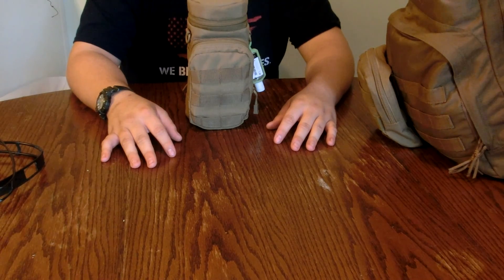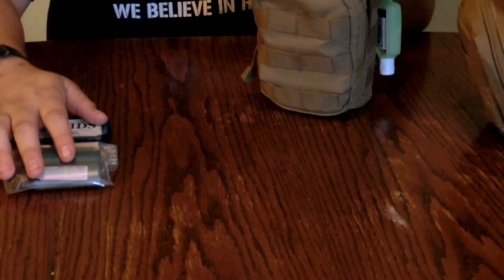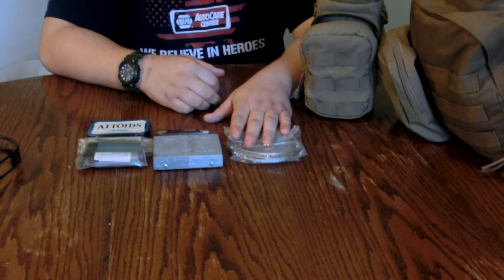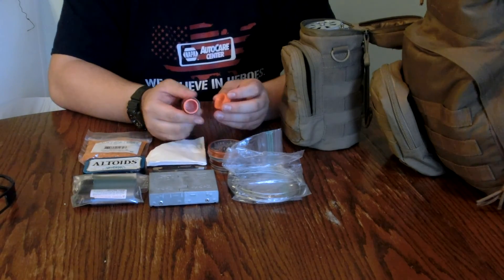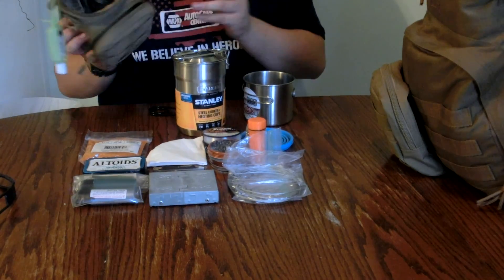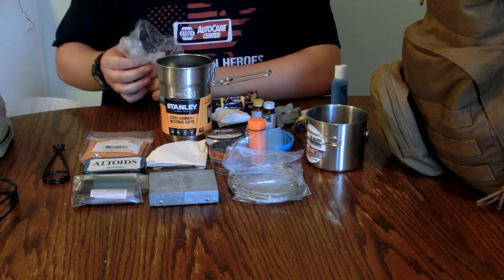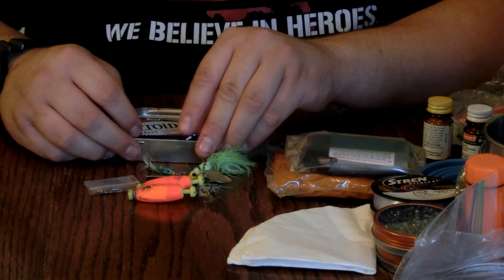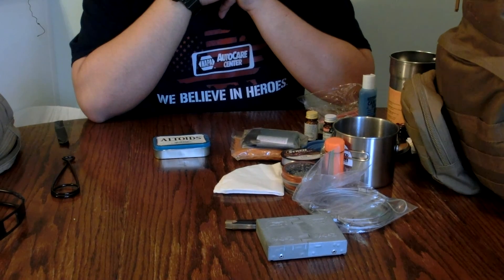DIY All Purpose Fishing-Hunting-Trapping-Cooking-Water-Food Kit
Hey guys, SCSurvival here.

Today we are doing a vid on a DIY kit that i have constructed. the kit contains tools and different pieces to do the following:
1. Fish in smaller water
2. hunting
3. trapping small game
4. cooking food
5. preparing food
6. purifying water and collecting water